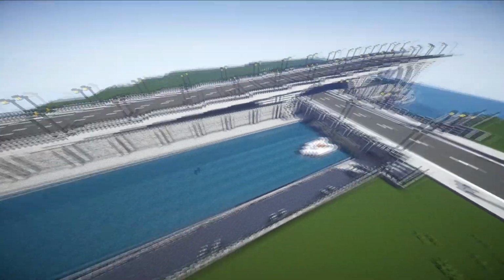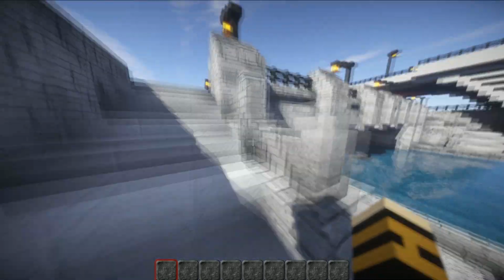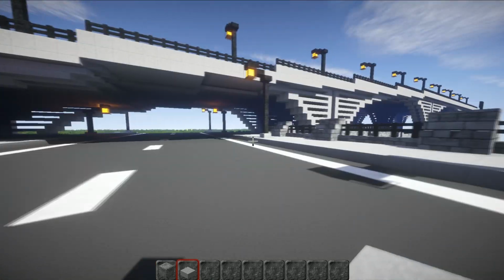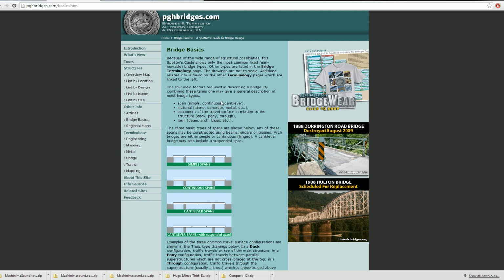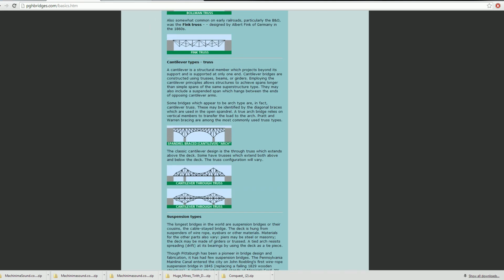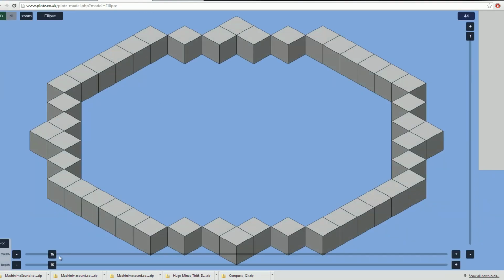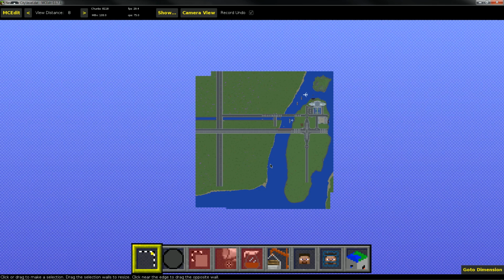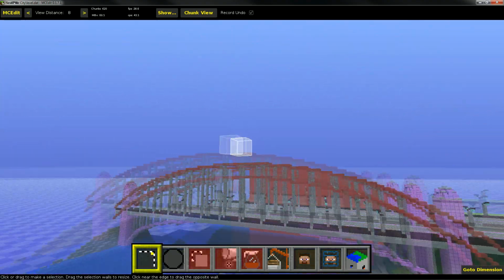Dakr City - Ep6 Bridges and Waterways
Hi guys and welcome to a new Let's Build Style series called "Dakr City". In this series I am going be building a big modern style city. I really want you guys to be completely interactive with this series and help shape the city as well as show you some new techniques.

I have now also switched over too my new map and also my own texture. Download below.

"Space 01", "Remember the Dreams", "Neuro Rhythm",  by Machinimasound.com